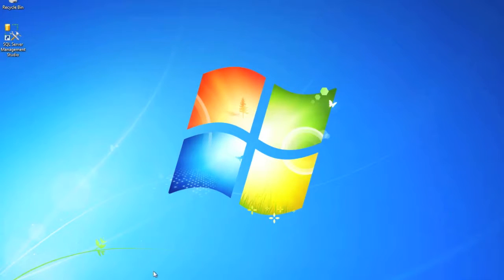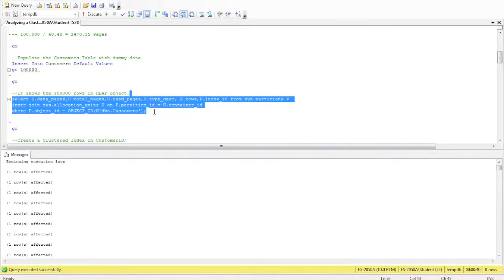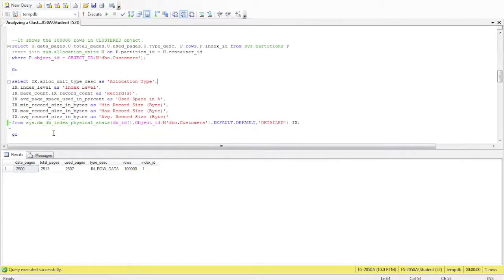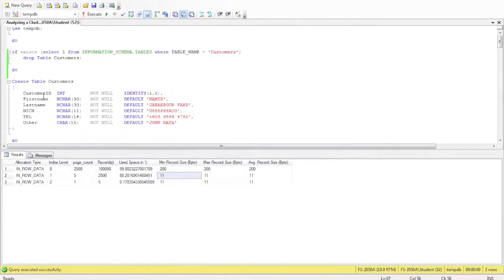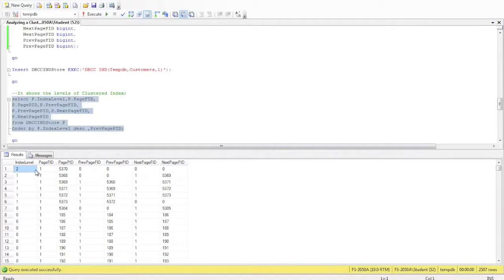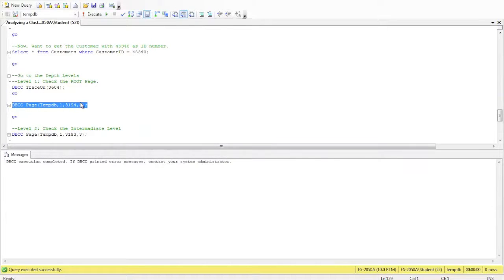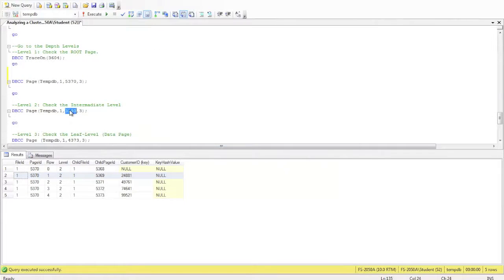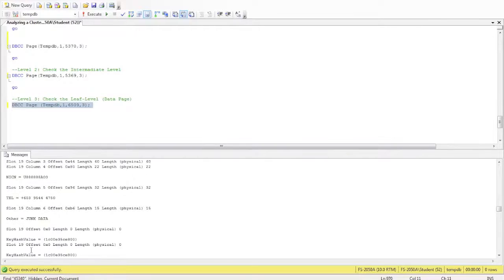Analyzing Clustered Index in SQL Server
In this video I will demonstrate that how SQL Server logically reads data from Clustered Index. The logical operation is almost same as HEAP and Non-Clustered Index